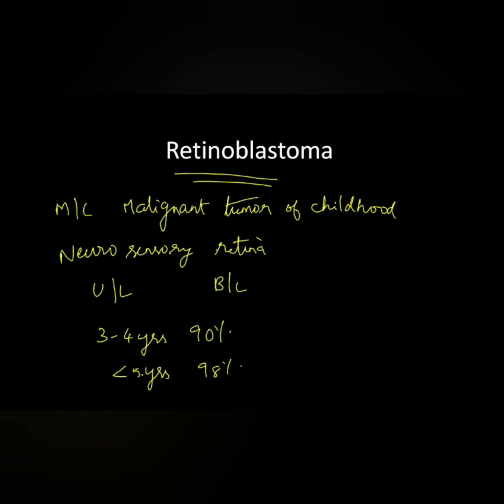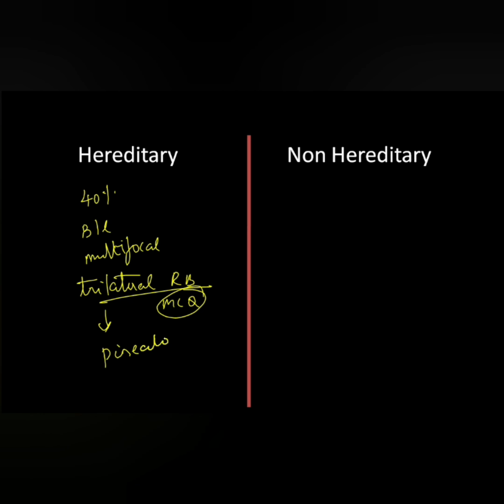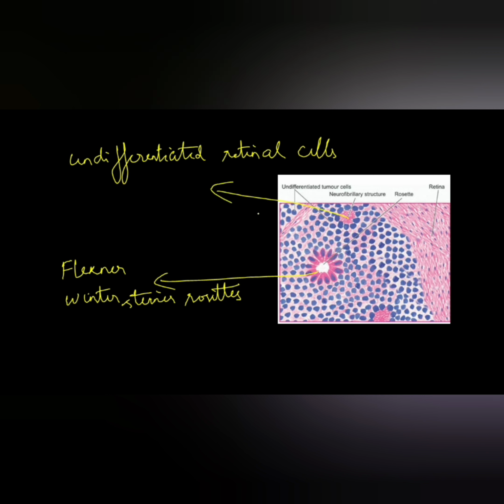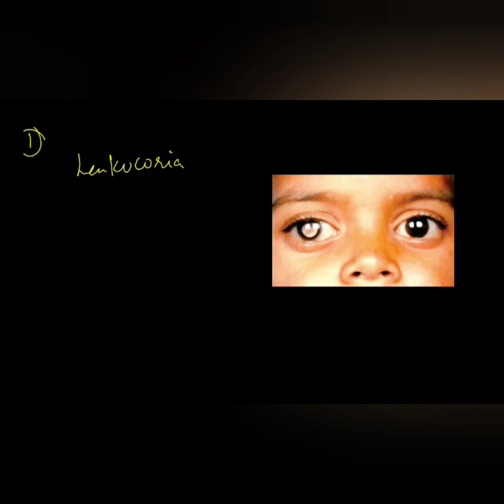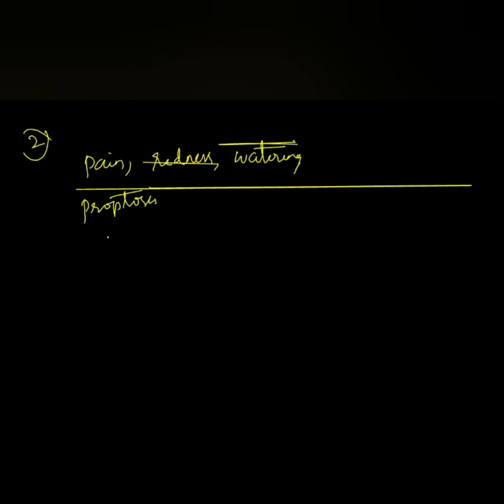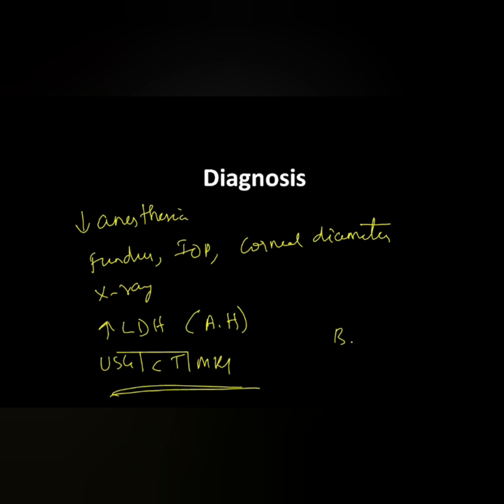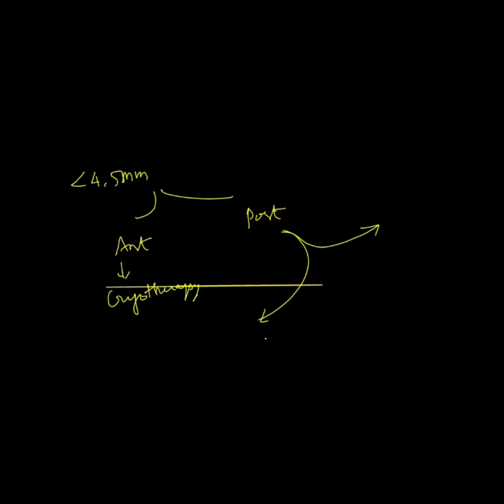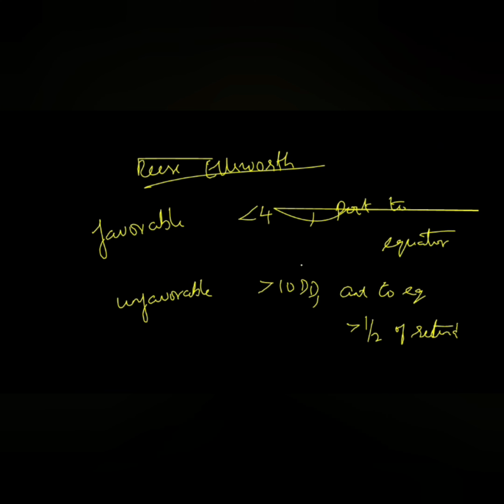Retinoblastoma mbbs neet fmge inicet